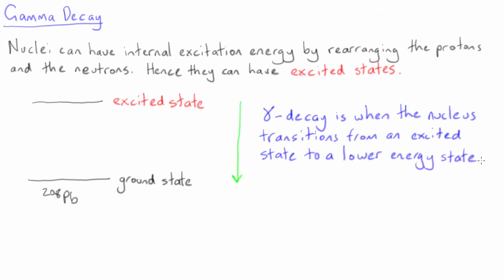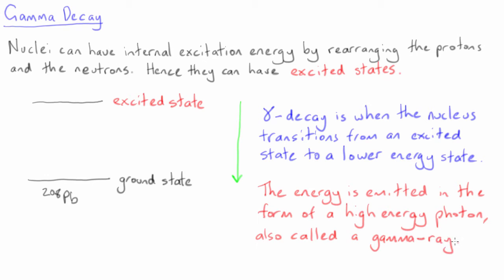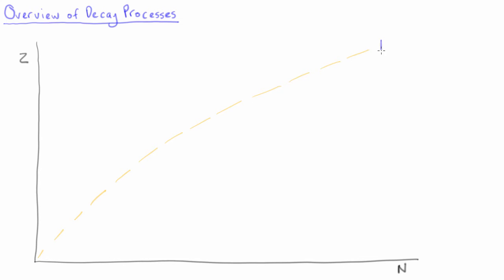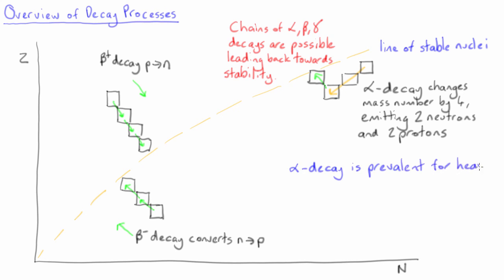Gamma decay and decay chains | Nuclear Physics | meriSTEM